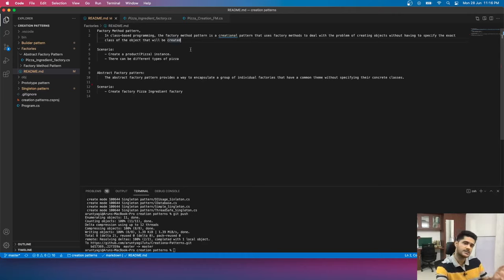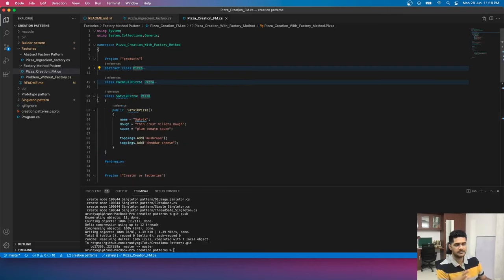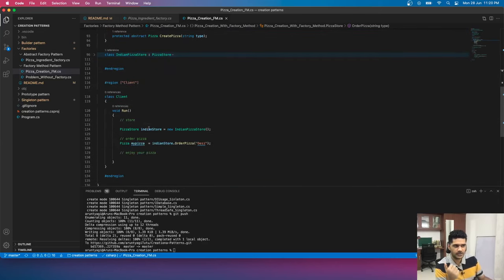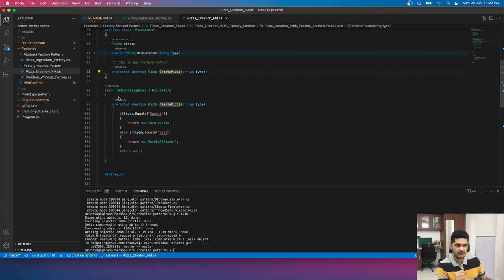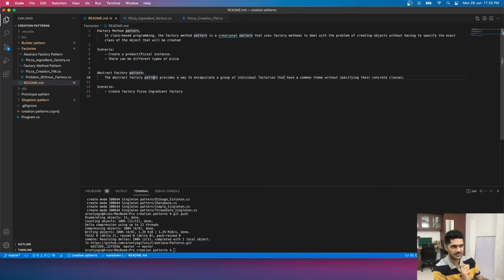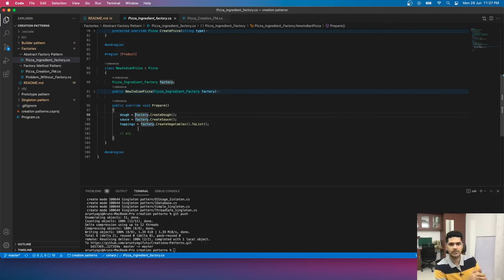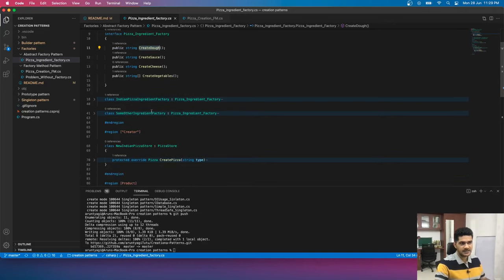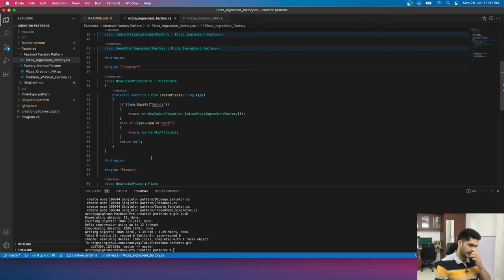Factory Patterns | Creational Patterns | Design Patterns